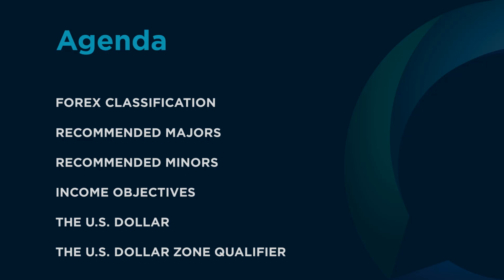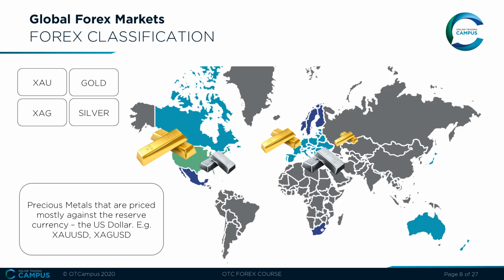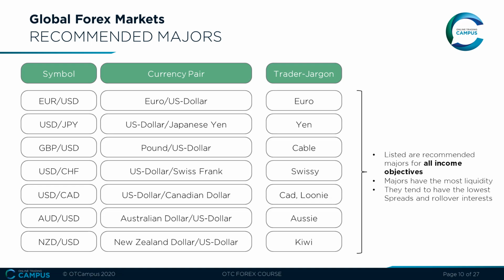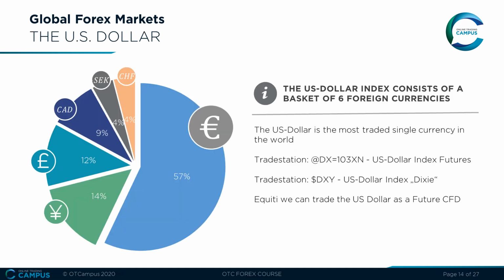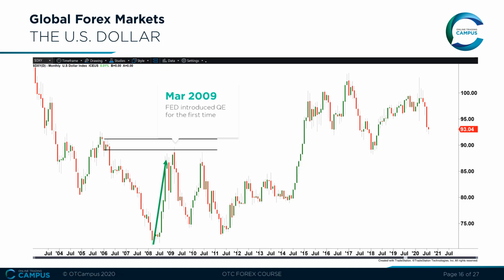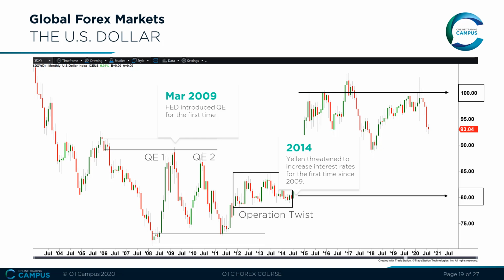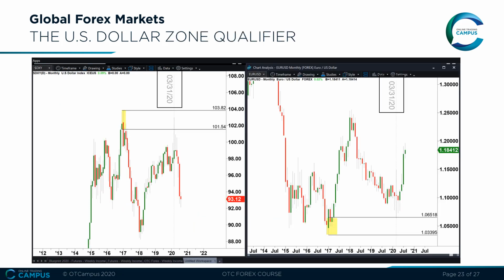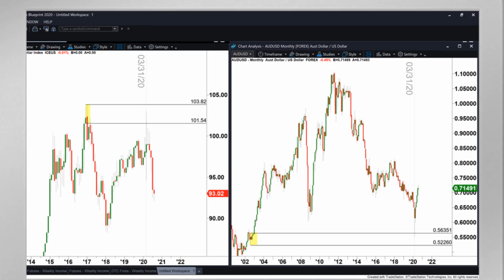JB VIDEO 2